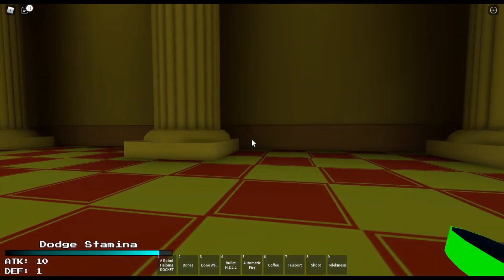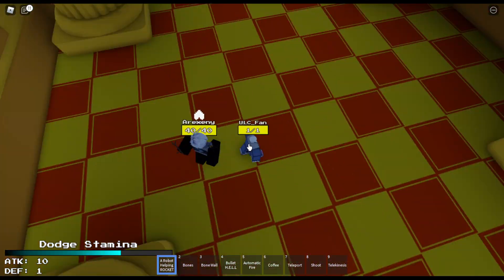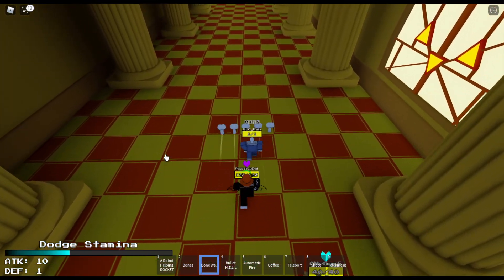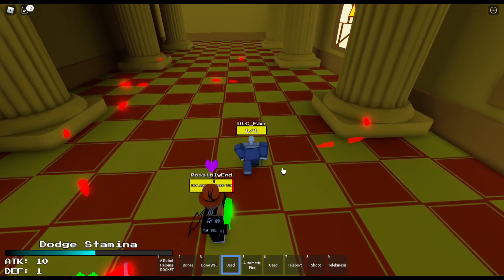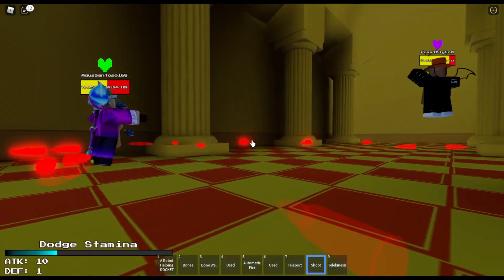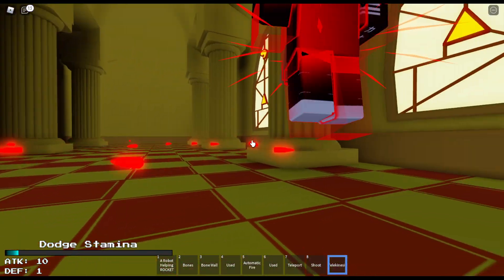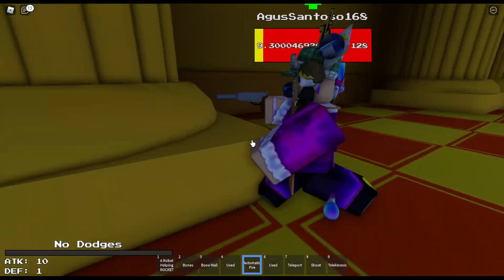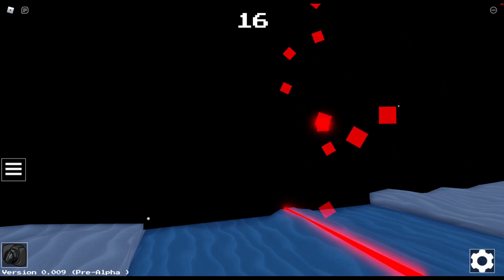How To Get Sudden Changes + Showcase (USB)